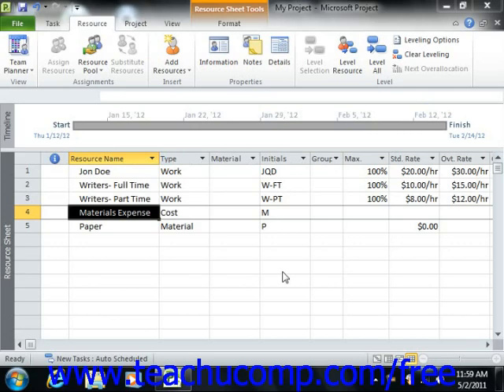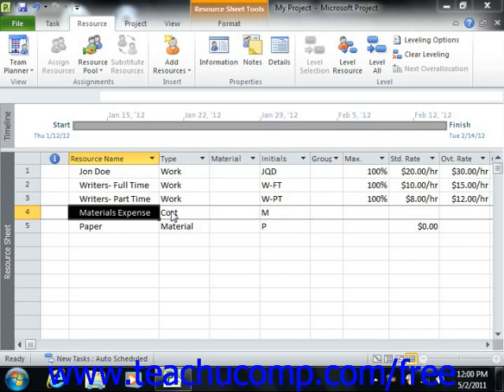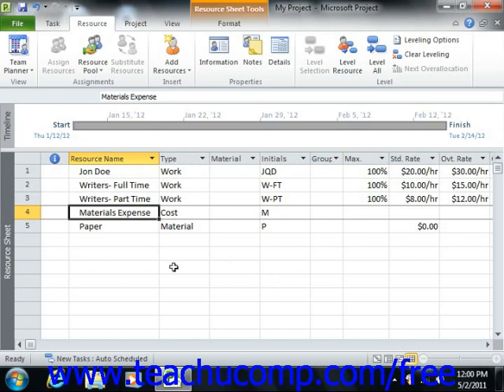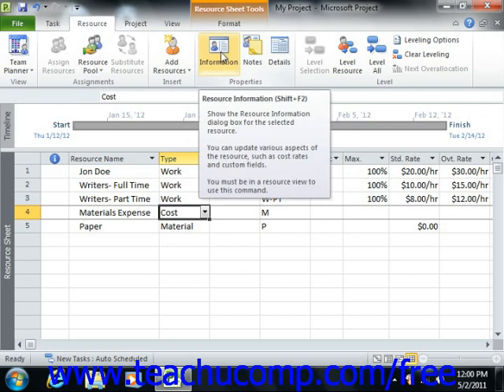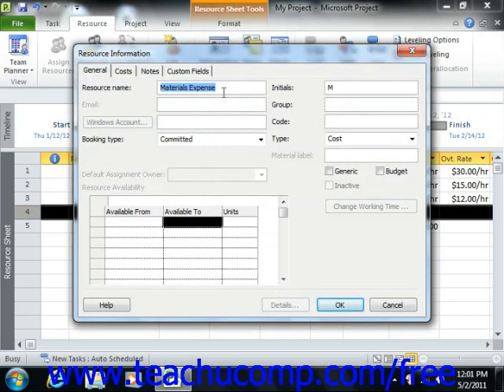Project 2010 Tutorial Creating Cost Resources Microsoft Training Lesson 4.4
Learn how to create cost resources in Microsoft Project A clip from Mastering Project Made Easy v. 2010. - the most comprehensive Project tutorial available. Visit us today!